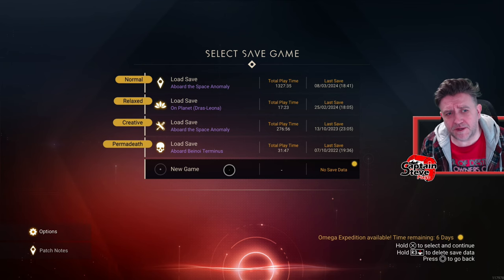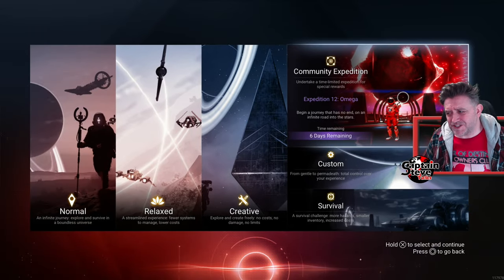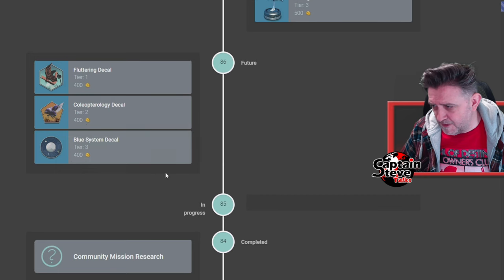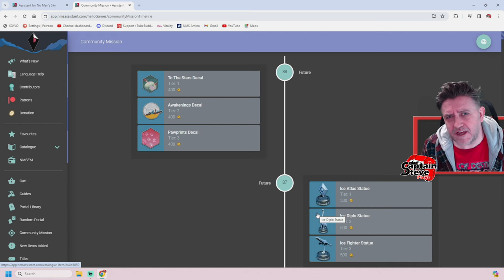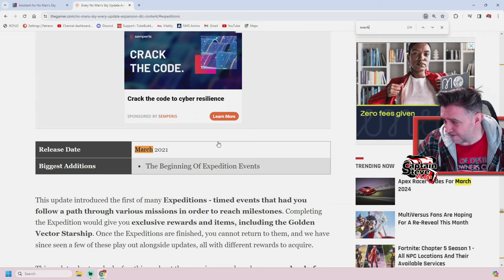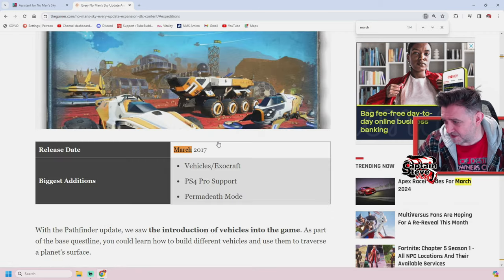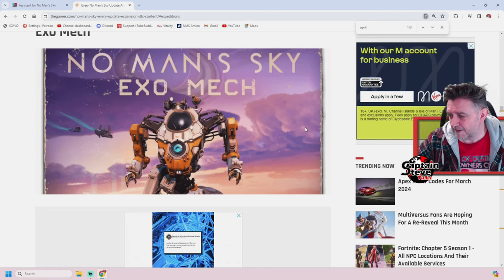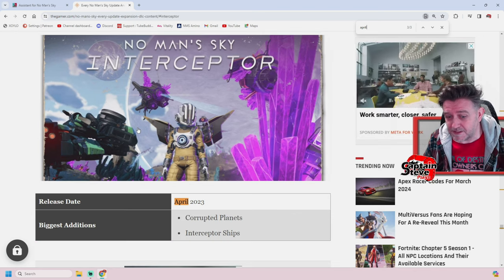No Man's Sky Speculation On The Date And Size Of The Next Update - Captain Steve NMS News